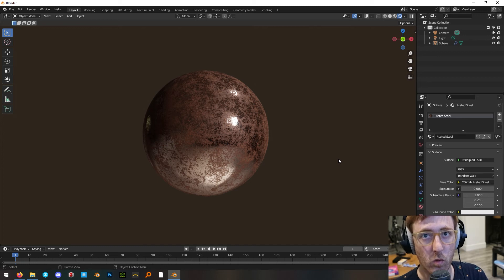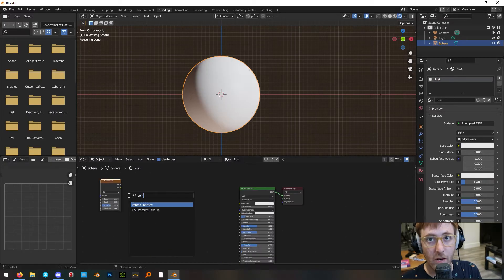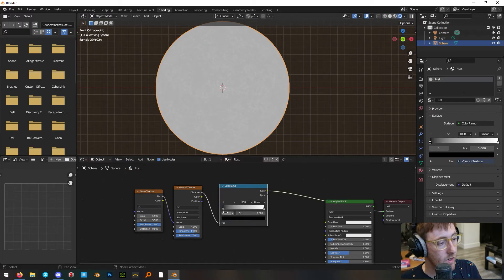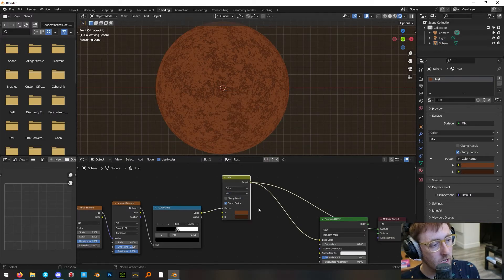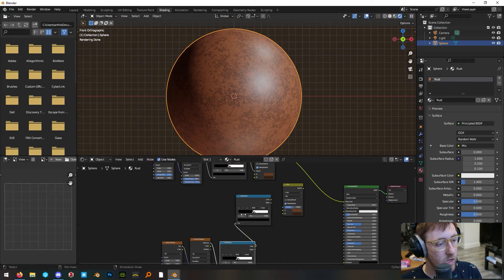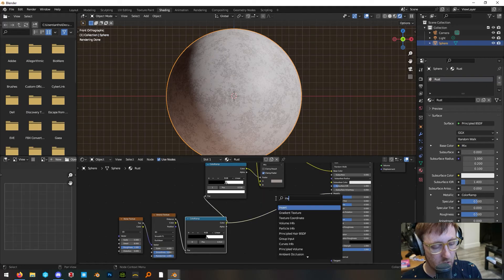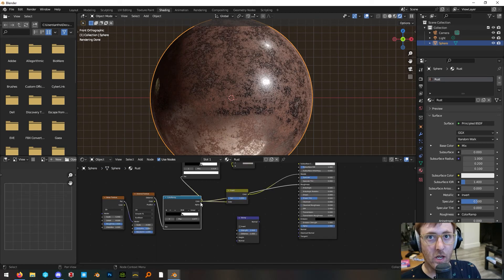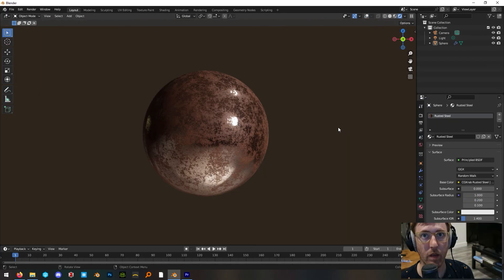Blender: Easy procedural rusted metal material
How to make a simple procedural rusty steel metal material / textures in blender in under 3 minutes.